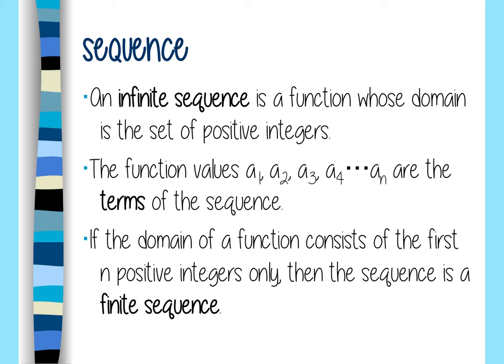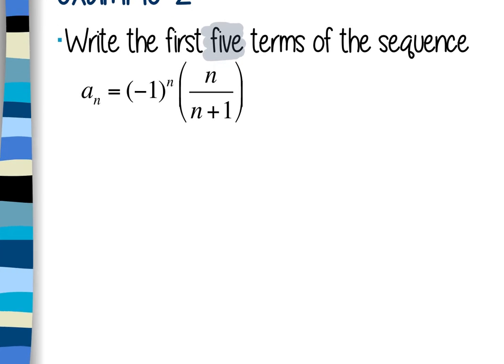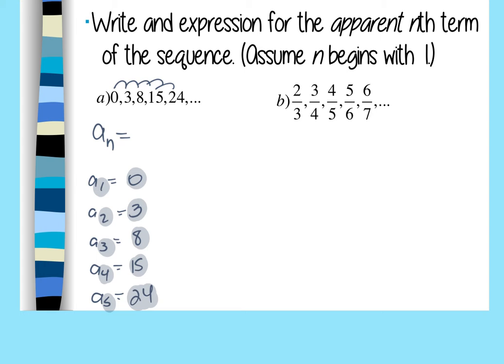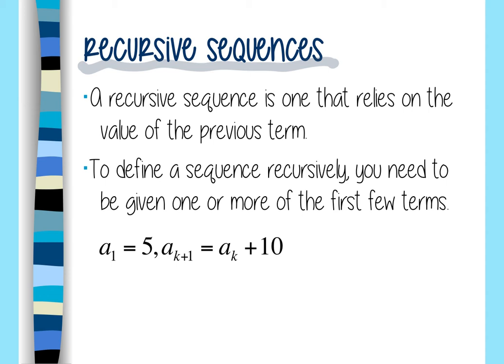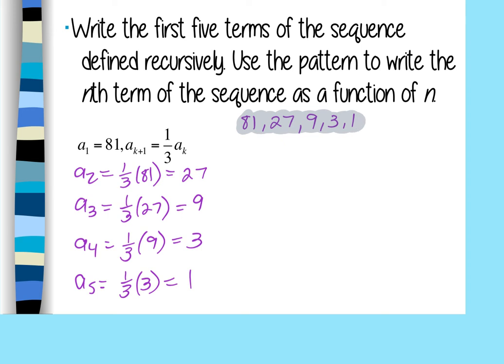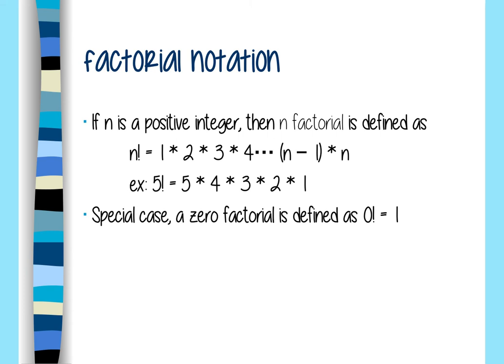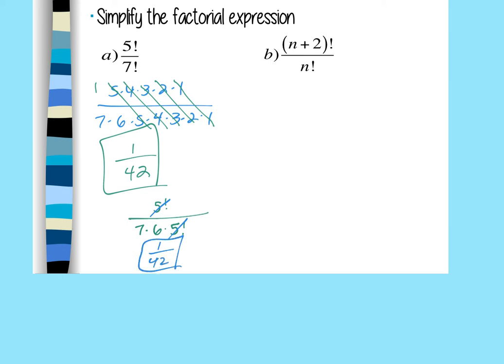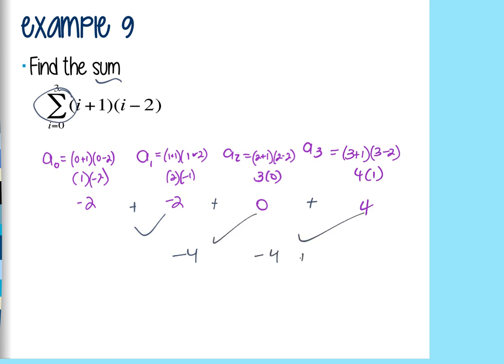2.24_8.1 Sequence & Series.mp4